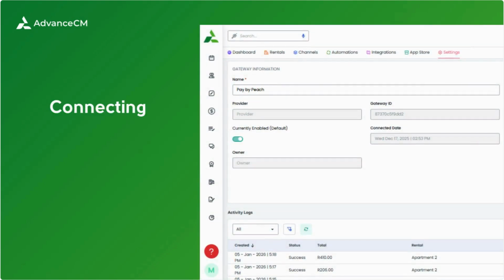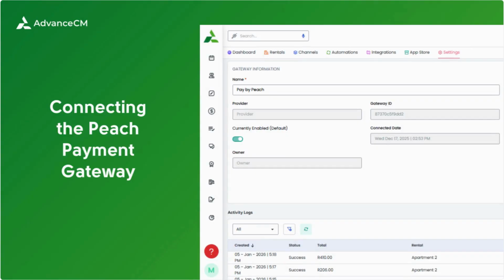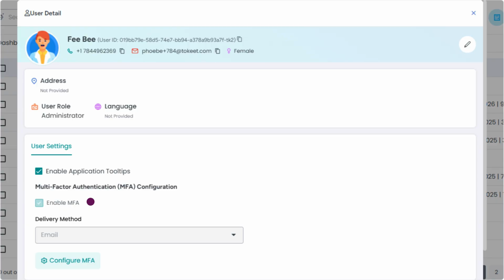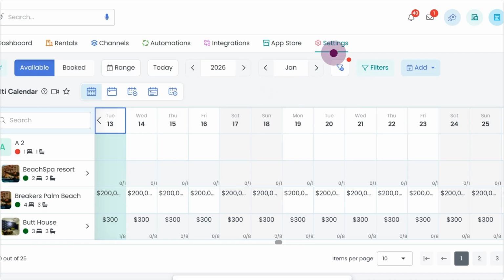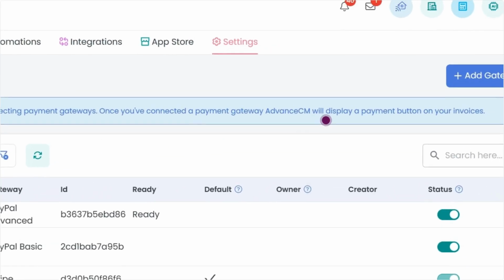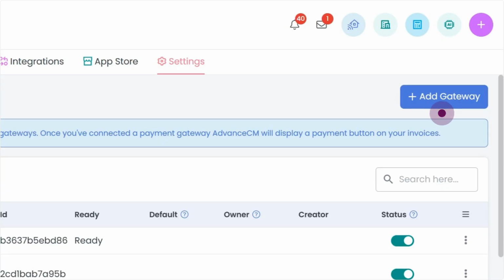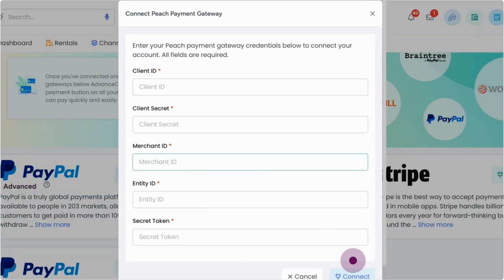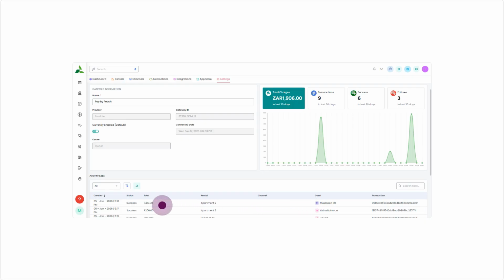How to Connect Peach Payments in AdvanceCM (Step-by-Step Setup)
Stop losing momentum at the payment step. In this video, we show how to connect Peach Payments so guests can pay without you chasing links, invoices, or follow-ups.
✅ What you need before you start (account access + required credentials)
✅ Where to connect the gateway inside AdvanceCM
✅ How to confirm it’s working (quick checks to run after setup)

Quick checklist
✅ Peach Payments account ready
✅ Your gateway credentials on hand
✅ A test booking (so you can validate the flow end-to-end)